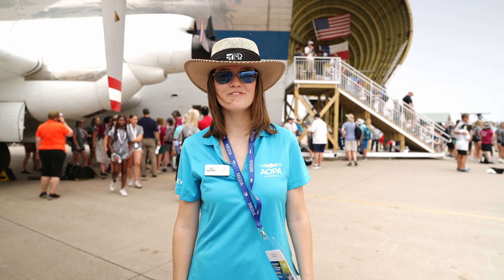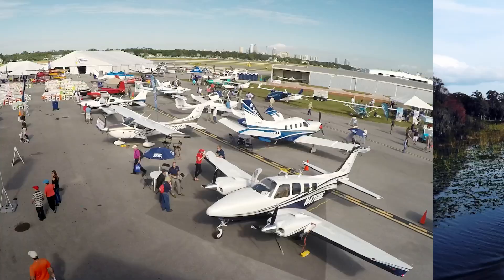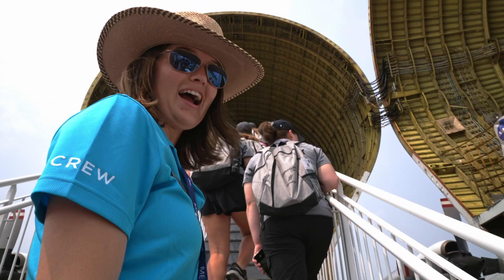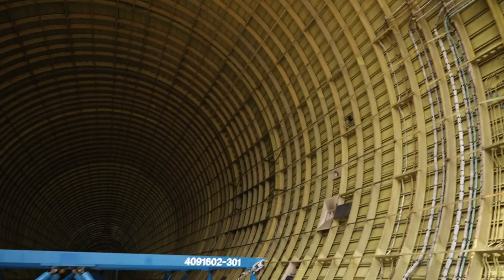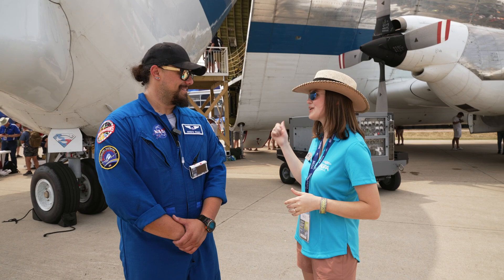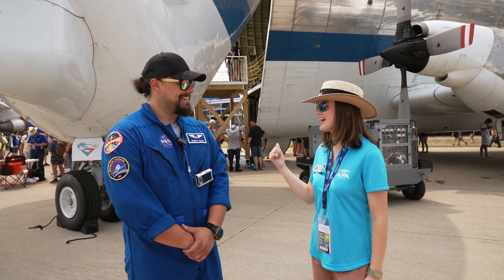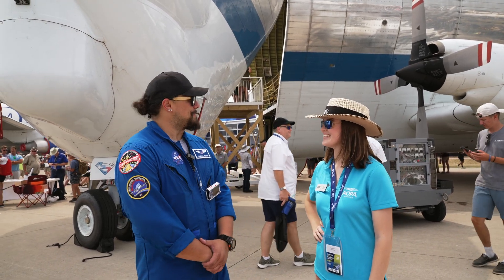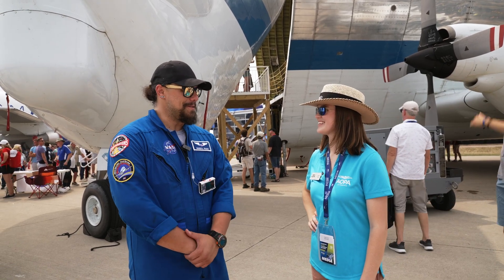Get a tour of NASA's Super Guppy at AirVenture '23!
Come along with AOPA Social Media Marketer Cayla Hunt as she walks through a tour of NASA's Super Guppy at EAA AirVenture '23.